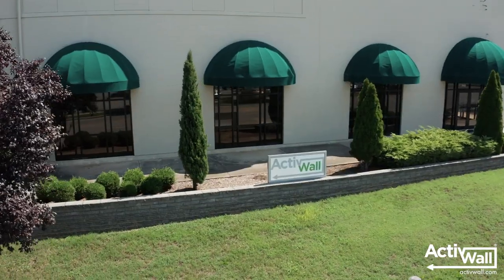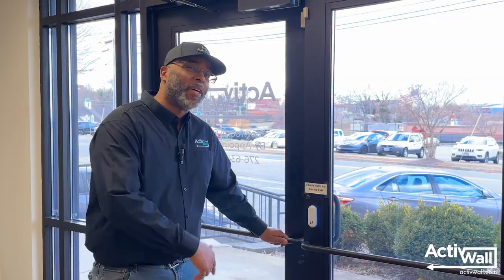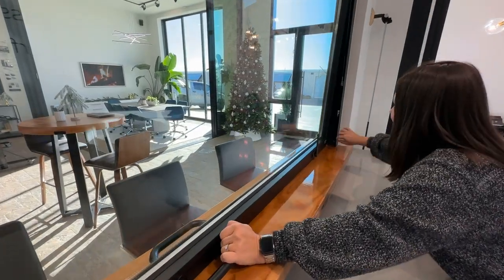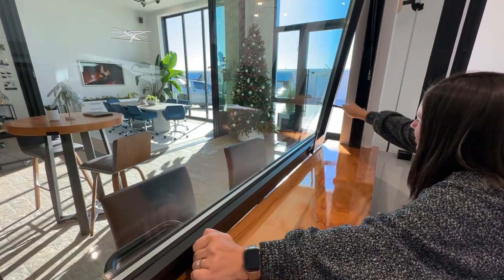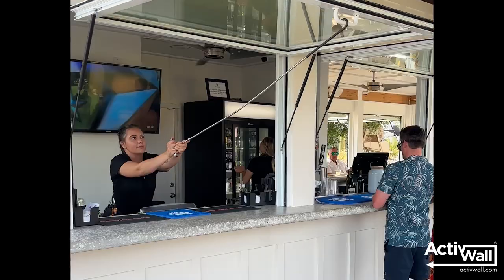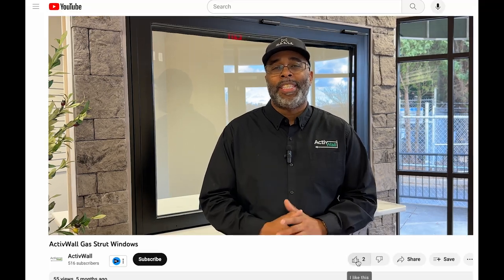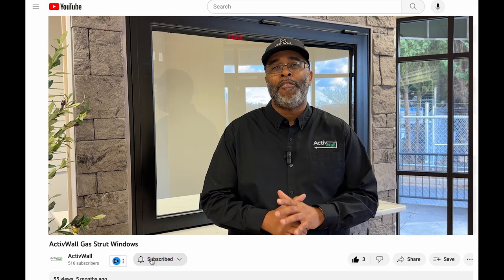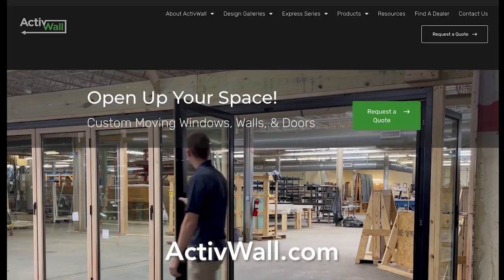Using the ActivWall Kickstand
If you're looking for a simple way to open your ActivWall Gas Strut Window partially for some fresh air, our Kickstand is the solution you need! In this video, our friends at @mergetexas  show you how easy it is to use this add-on feature. Say goodbye to stuffy rooms and hello to a breath of fresh air with the ActivWall Kickstand.

Stone Facade by @Evolve-Stone - available at @lesterbuildingsupply9652